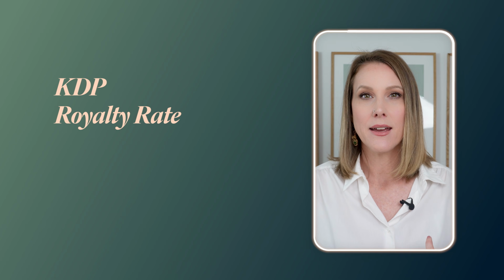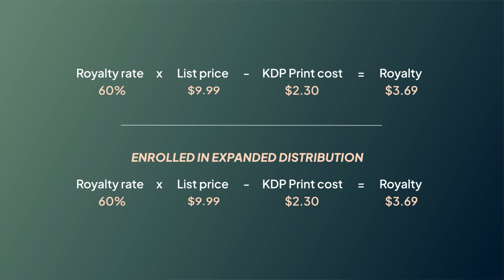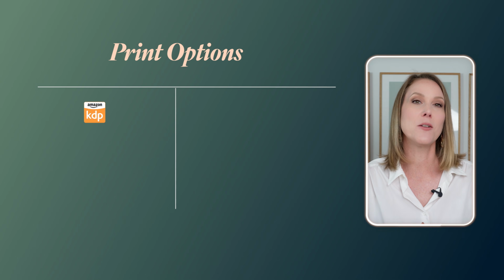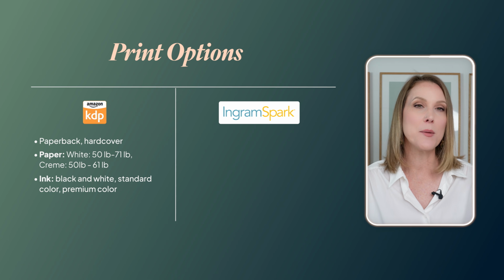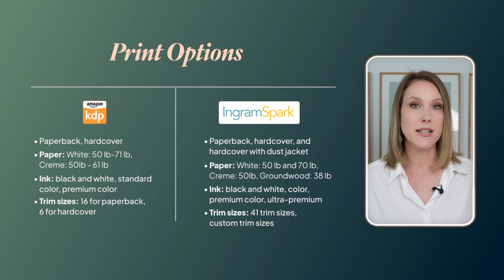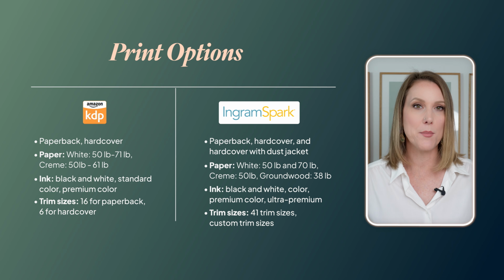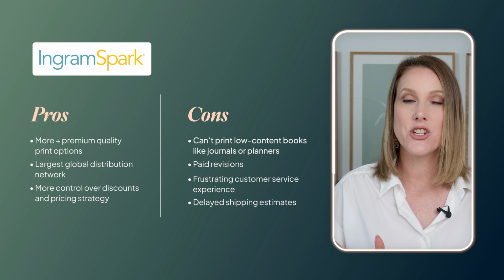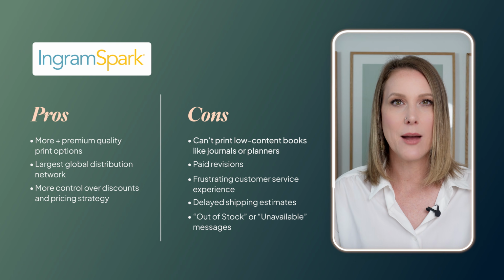Amazon KDP vs IngramSpark: Which is Best for YOUR Self-Published Book?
⭐FREE GUIDE: 3 Steps to Publishing Your First Low-Content Book In Less Than a Day

As a self-publisher, you’ve heard of IngramSpark. But is it better than Amazon KDP? And who is it better for? That’s what we’re tackling today? Amazon KDP vs IngramSpark: which is best for your self-published book?

0:00- Intro
0:40- Comparing the fees
2:07- Comparing the royalty rates
5:30- Comparing the print options
9:07- Comparing the shipping
9:46- Comparing the customer service
11:14- Comparing the overall pros and cons
12:15- The BIGGEST con for using IngramSpark
13:35- Which platform should you use?